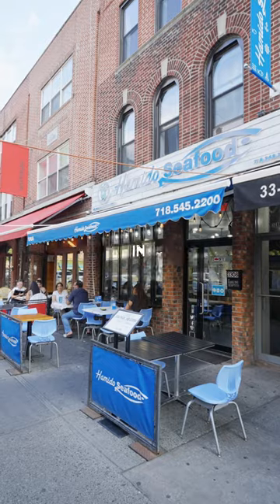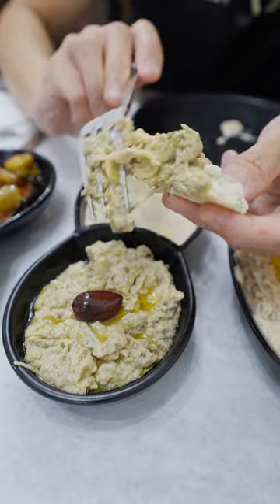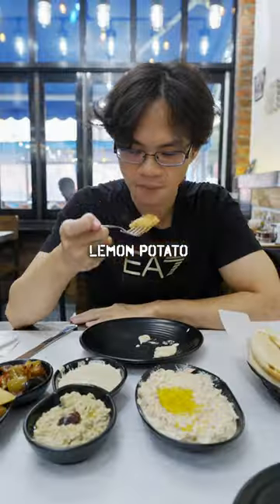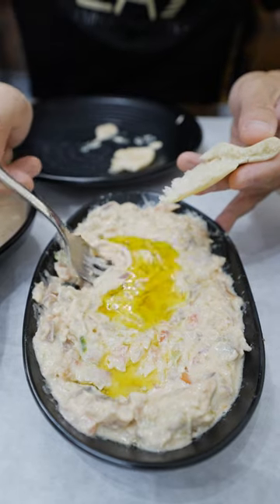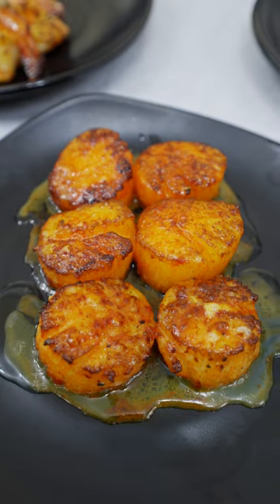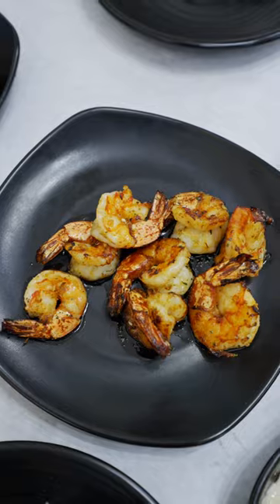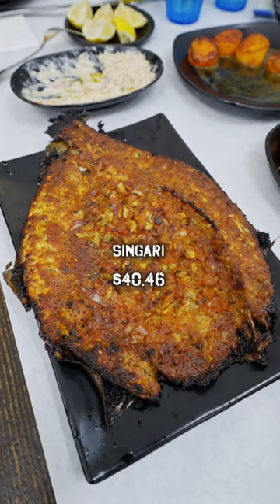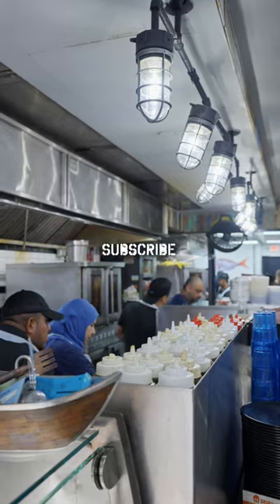Hamido Seafood in NYC's Little Egypt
Hamido seafood in New York City's Little Egypt

Hamido Seafood, Astoria, Queens, NYC